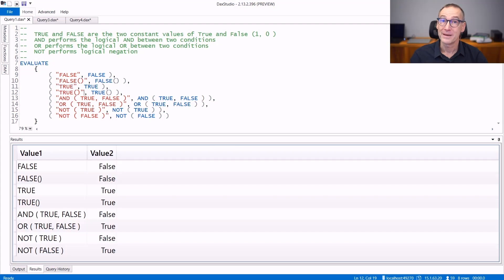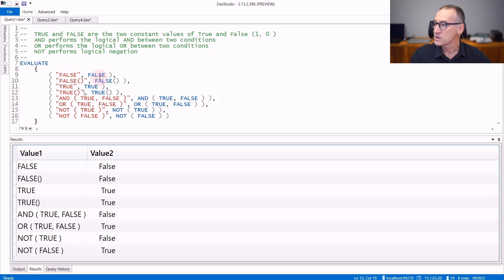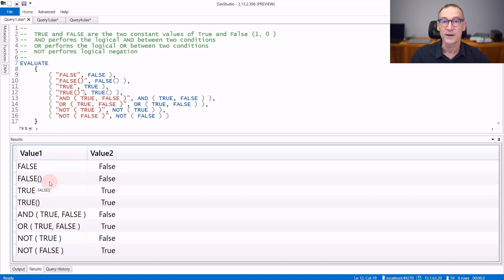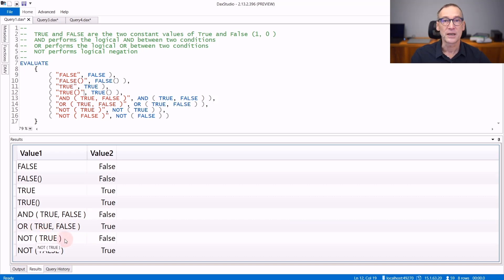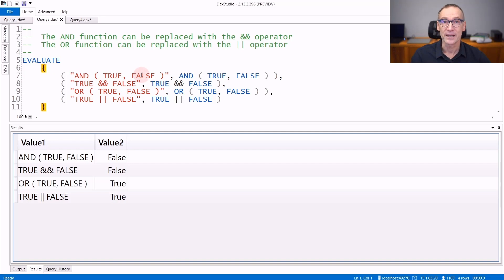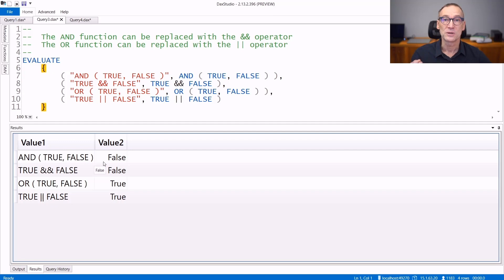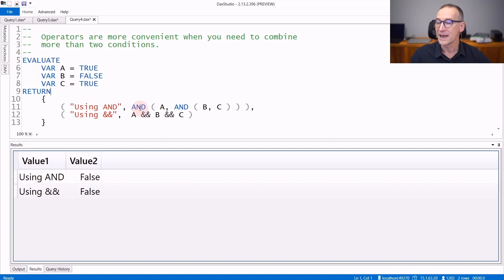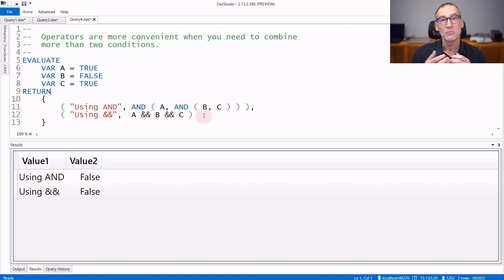AND, OR, NOT, TRUE, FALSE - DAX Guide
AND: Checks whether all arguments are TRUE, and returns TRUE if all arguments are TRUE.

OR: Returns TRUE if any of the arguments are TRUE, and returns FALSE if all arguments are FALSE.

NOT: Changes FALSE to TRUE, or TRUE to FALSE.

TRUE: Returns the logical value TRUE.

FALSE: Returns the logical value FALSE.